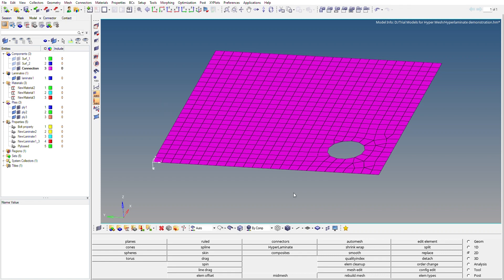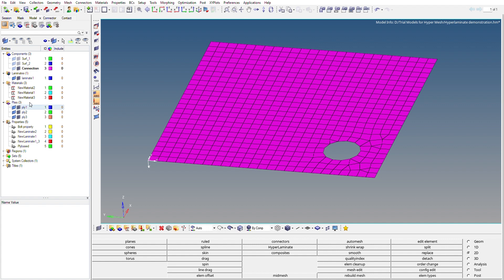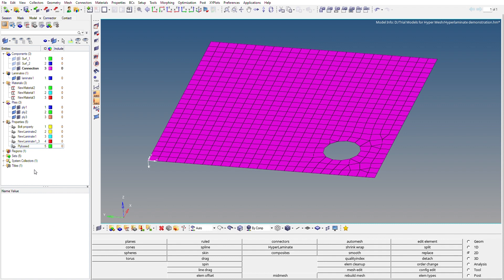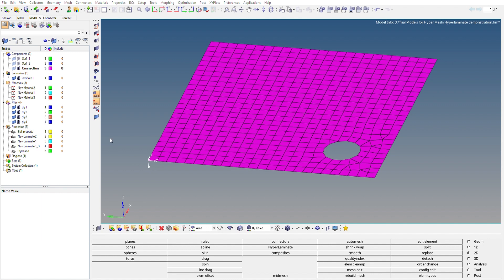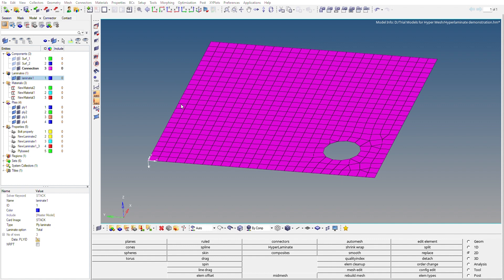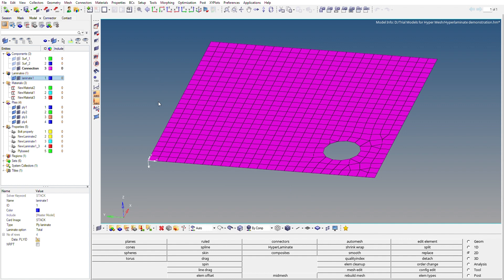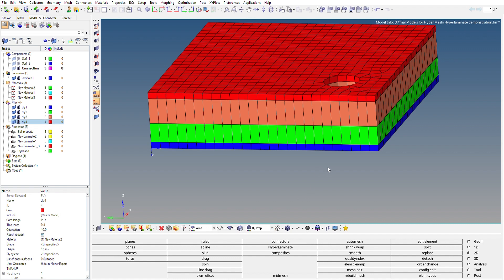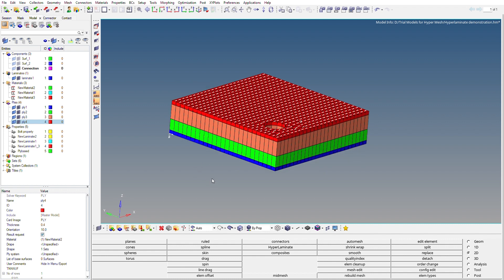Composite Modeling | Ply-based modeling | Hypermesh | Optistruct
In this video, we are going to see how to model a composite using ply based modeling approach in Hypermesh.

If you want to host your own website you can try out the below platform👇: